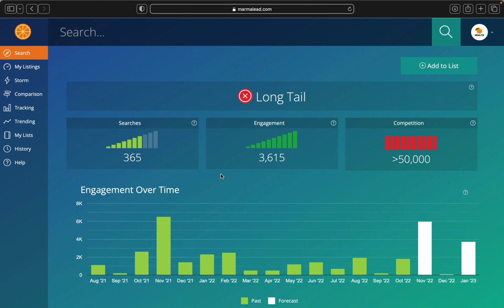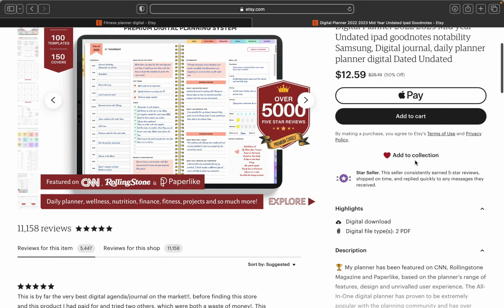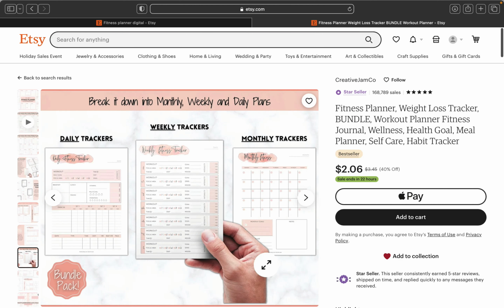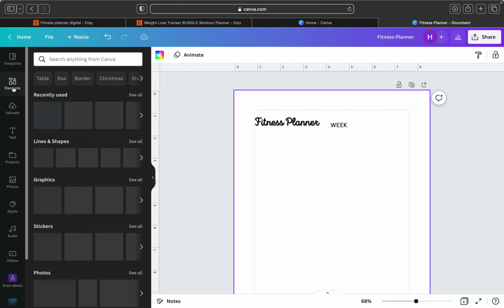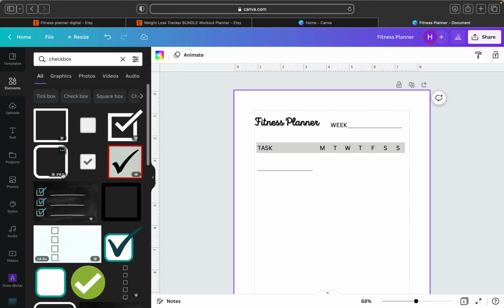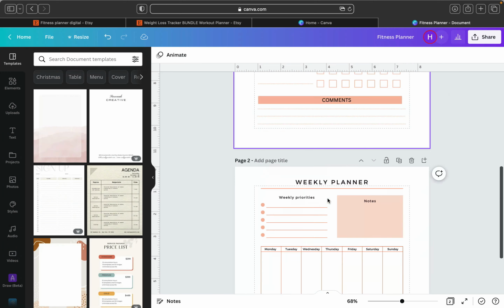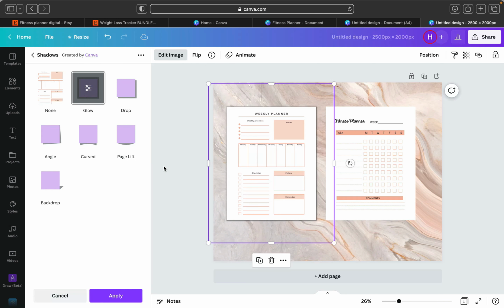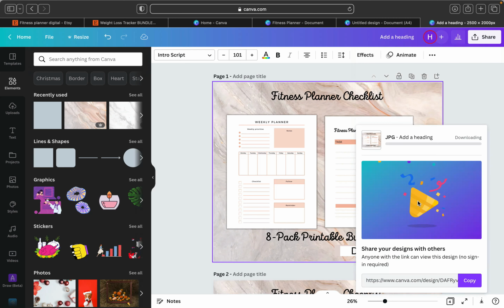How To Create Printables In Canva To Sell On Etsy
Hey guys!
In today's video I am showing you how to create Printables in Canva that will actually sell online/Etsy. I am going to show you how to validate, create, and optimize your listings with a guarantee that they will make sales! I hope you liked today's video.